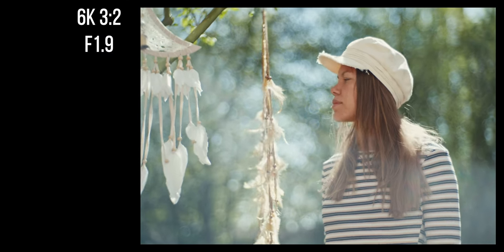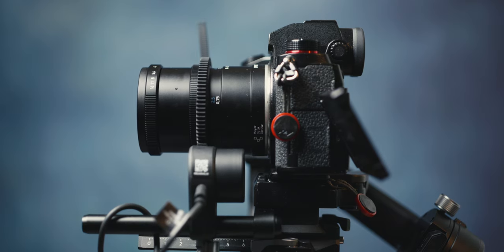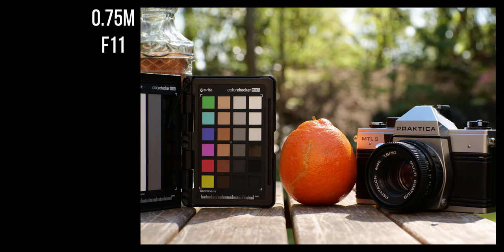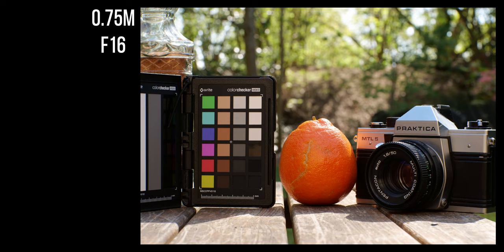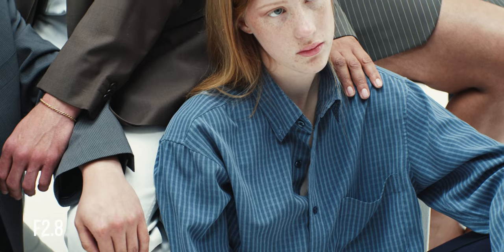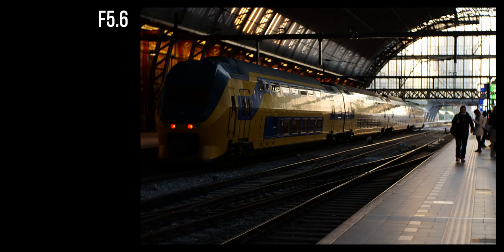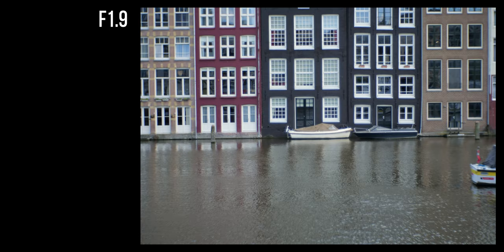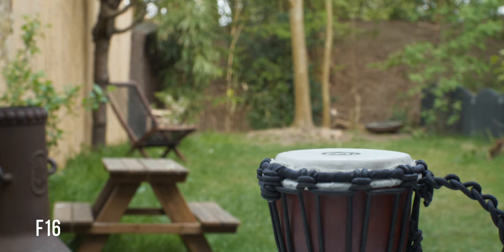Meyer Optik Gorlitz Primoplan 75mm f1.9 II - A Cinematic Portrait Lens | Filmed on Lumix S5/S1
Hello my friends! In today's video I'll review a great and cinematic manual focus portrait lens for Full Frame Mirrorless Cameras (Canon R/Sony E/Nikon Z/Lumix S/Fujifilm/Leica L), for DSLR cameras (Canon EF/ Nikon F) and Leica M cameras!

The Meyer Gorlitz Primoplan 75mm F1.9 is probably the most interesting portrait lens I own. Almost all the photos in the video are jpegs, taken with the Panasonic Lumix S5 with the standard profile. All the videos have been filmed both with the S1 & S5 in V-log and graded with my Cinematic LUTs.
The anamorphic videos have been filmed in 6k open gate 3:2 with the Lumix S1.

A big thanks to Meyer Optik Görlitz for providing me the lens, to be able to create this video review! Nobody paid me or told me what to say in this video. I'm simply sharing my honest opinion about the lens, to help you understand if this is a good product for you.